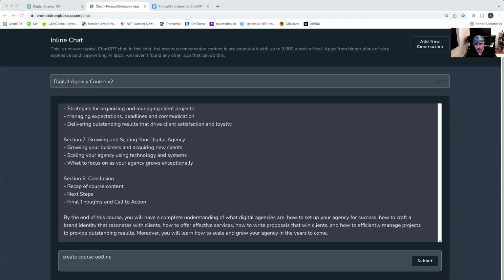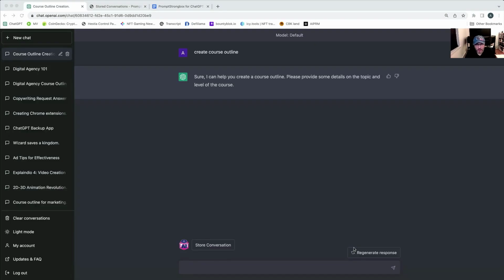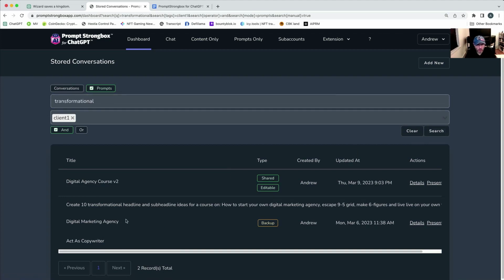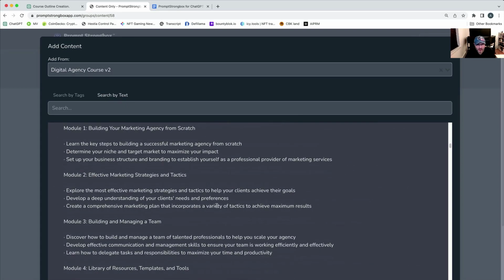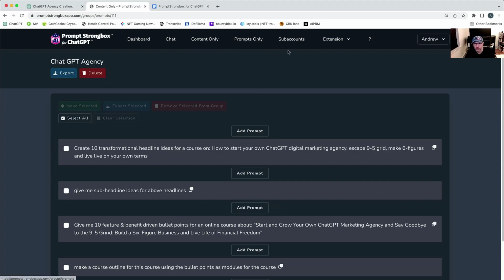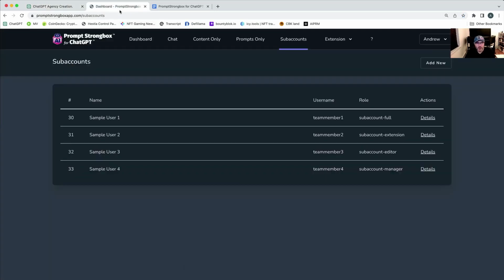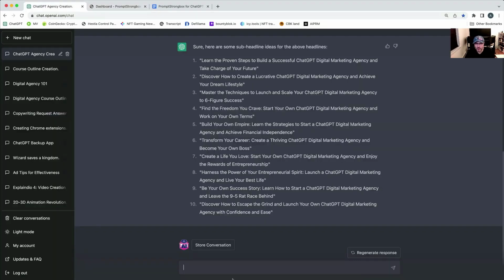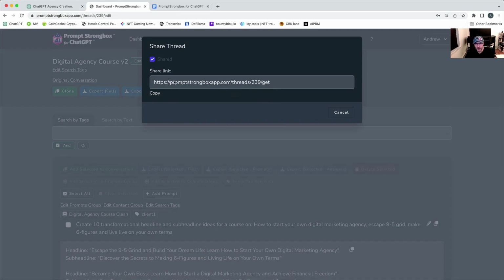Prompt strongbox for chatgpt demo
Prompt Strongbox for ChatGPT Review-Demo

Thank you for checking out my Prompt Strongbox for ChatGPT review- Demo!

Why Prompt Strongbox for ChatGPT?💻
💰World’s First ChatGPT Powered App With Context Priming! Take Your Biz or Agency to the Next Level with ChatGPT!
💰Save time and avoid content chaos with the search engine and tagging system that makes finding exactly what you need a breeze
💰If you're an agency owner, you can tag client conversations with their names, making it easy to keyword search the specific client's content
💰Create custom conversation threads, which makes it easy to produce longer pieces like ebooks, courses, and lead magnets
💰Backup all your conversations with just a click and never worry about losing your valuable content